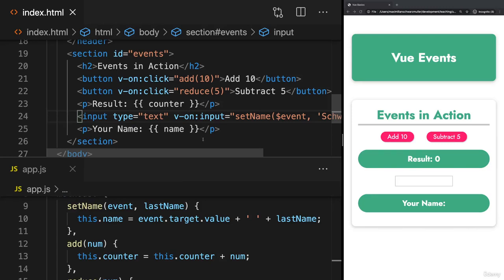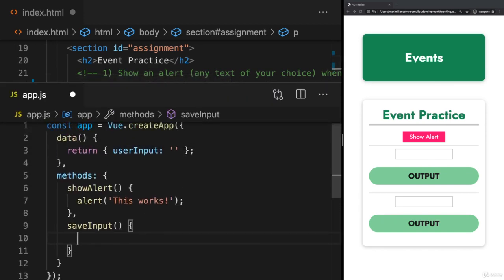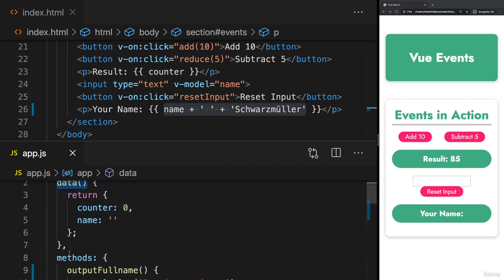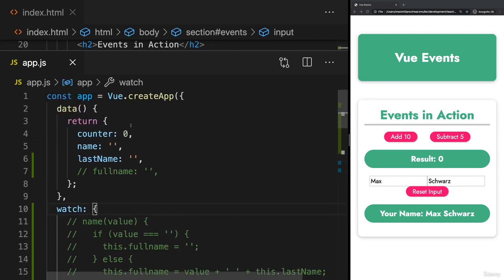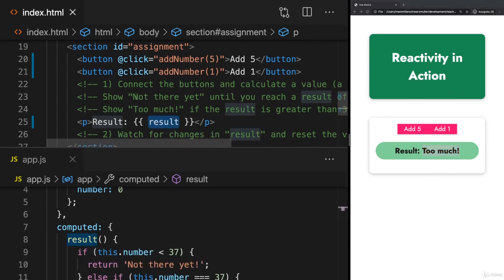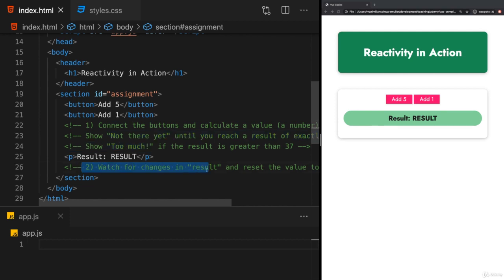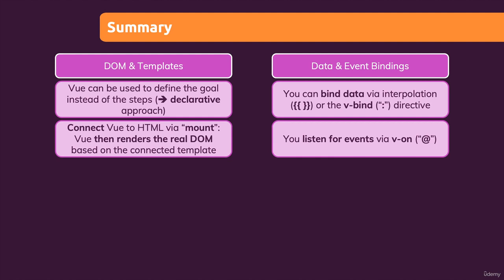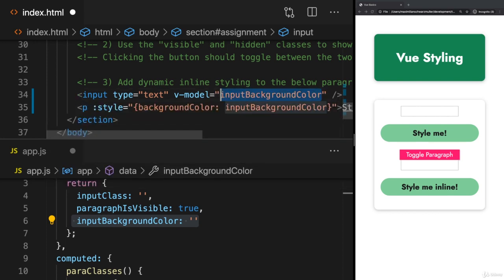Vue 2 part 4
keyup, keydown, computed, watch, динамические стили